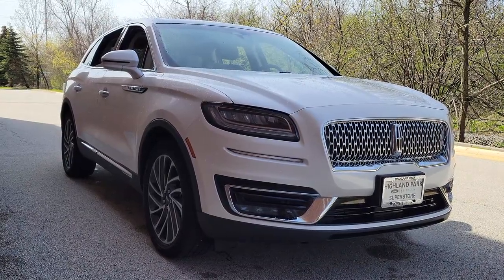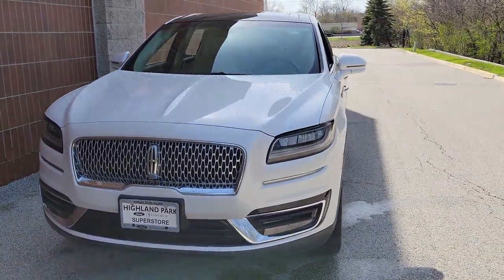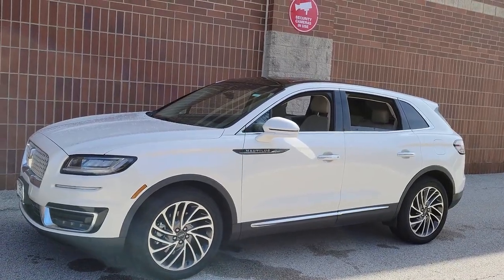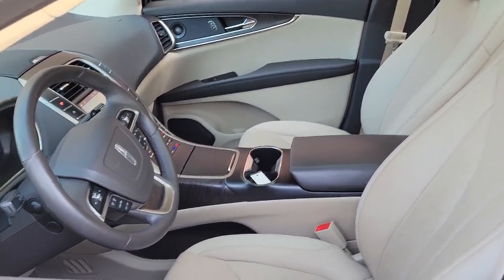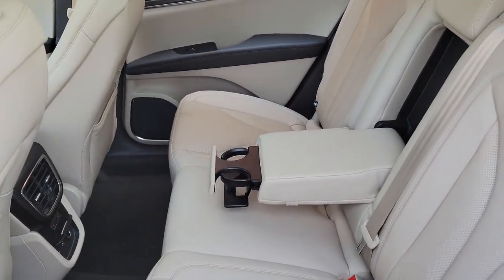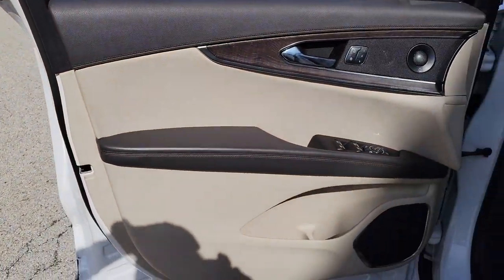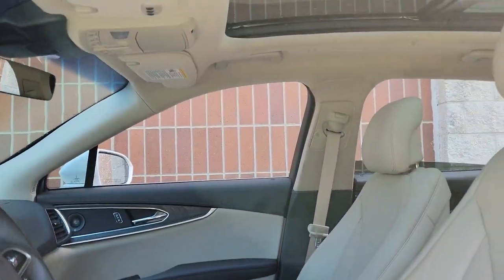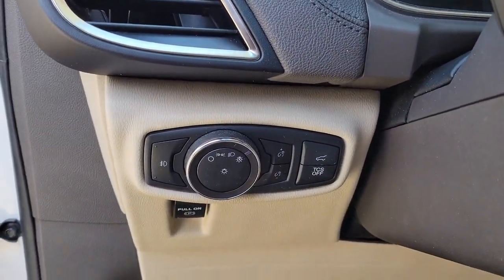2019 Lincoln Nautilus near me Highland Park, Arlington Heights, Skokie, Libertyville, Glenview, IL 4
White Platinum Metallic Tri-Coat Used 2019 Lincoln Nautilus available near me in HIghland Park, Illinois at Highland Park Ford. Servicing the Arlington Heights, Skokie, Libertyville, Glenview, IL area.